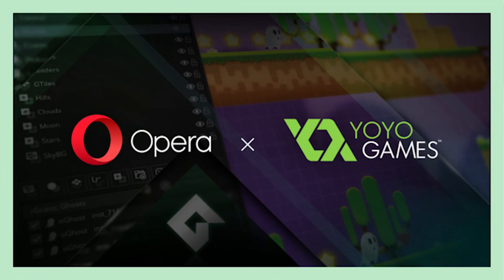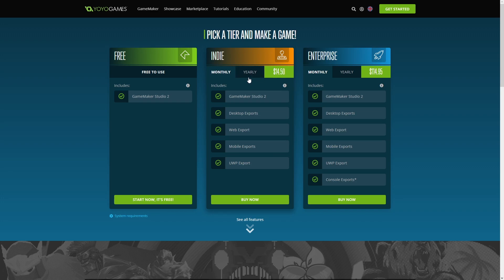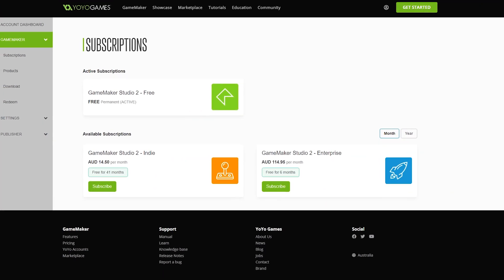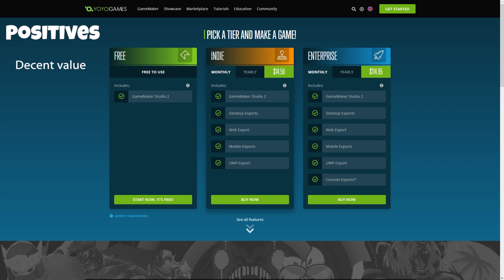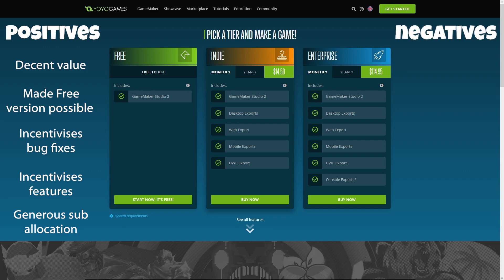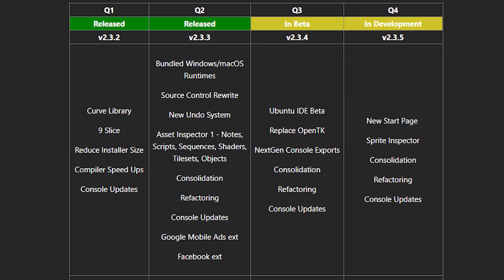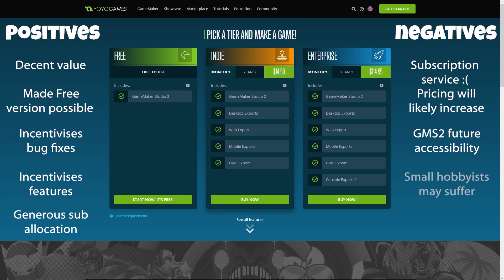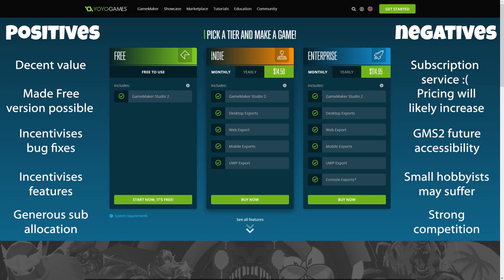How does GMS2's subscription model impact you?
Opera just executed their biggest move yet since acquiring Yoyo Games from Playtech.  Here's my thoughts on this latest move.

The trial version of Gamemaker Studio 2 by Yoyo Games can be used, and is available

If you want an engine which is set up for you to start building your game from, then try my Tile Based Moving Platform Engine for Gamemaker Studio 2
Available on Gamemaker Marketplace and itchi.io :